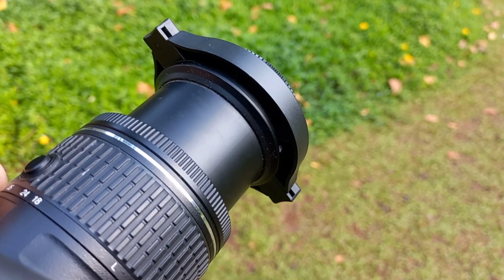Raynox DCR-250 Sample Photos Part 2 (Macro Photography with Raynox DCR 250 Lens) | Sonika Agarwal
Raynox DCR-250 is great for beginners to try some macro photography. Watch my 10 best tips for Raynox Photography

Here are some sample macro photos with the Raynox DCR-250. I have used both my AF-P 18-55mm and AF-P 70-300mm kit lenses with my Raynox for macrophotography. You can use RaynoxDCR250 with any lens having a diameter between 52 and 67 mm. Godox TTL Flash was also used for some macro shots.

My camera (Nikon D5300)
Godox TT685n Flash
Godox Flash Trigger
Batteries for Flash
Battery Charger

Jump to your favourite macro subject in the video
0:00 Introduction to Raynox DCR -250 Sample Photos (Macro Photography)
1:50 Insect Photography
3:11 Flower Photography
4:31 Macro Photography at Home
5:50 Conclusion